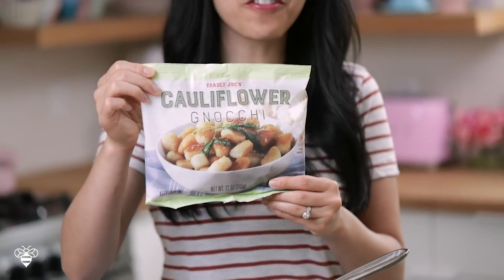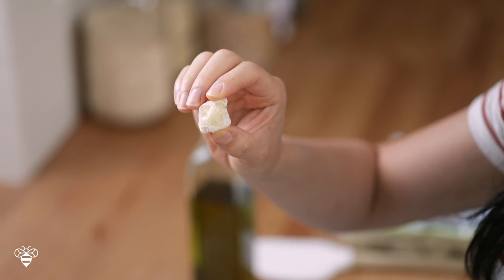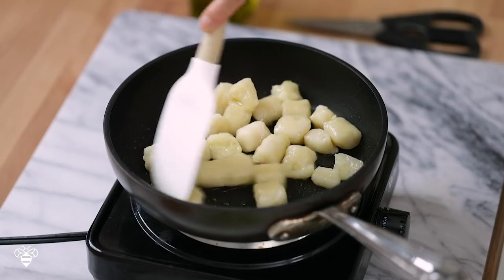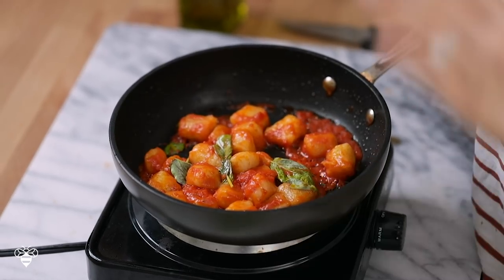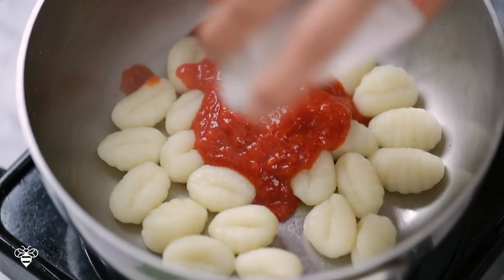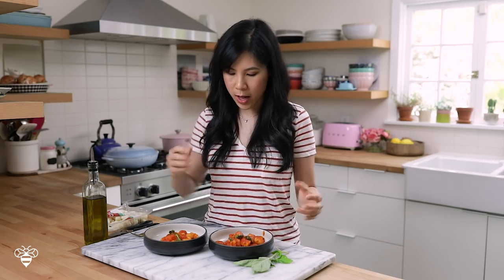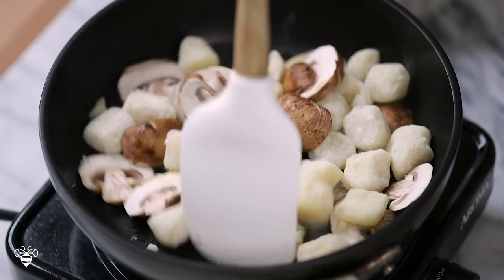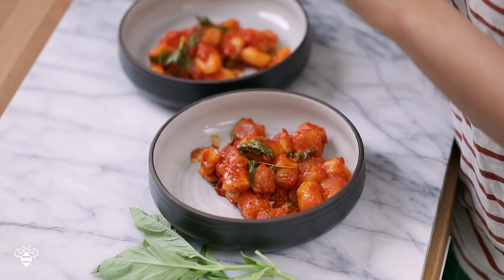CAULIFLOWER GNOCCHI vs REGULAR - Trader Joe's | HONEYSUCKLE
Bakery vs Homemade MATCHA MOCHI CAKE BuzyBeez today I test and review the trendy Cauliflower Gnocchi vs. Regular Gnocchi from Trader Joe's! Recipes Below

Comment and let me know how you liked this video!

Cauliflower Gnocchi:
Pan-Fry frozen Gnocchi in a non-stick pan in 1 tbso Olive Oil, about 3 minutes per side.

Add 1 tbsp of water, fresh basil, and 1/4 cup sauce of your choice.

Or add sliced mushrooms, mascarpone cheese and toss in some arugula right before serving.